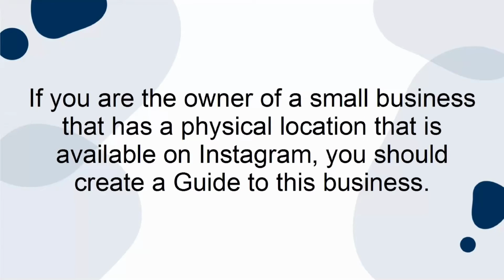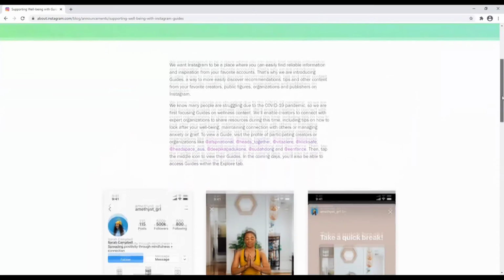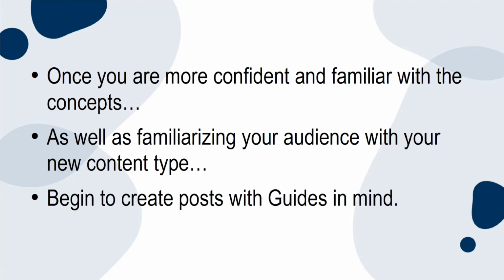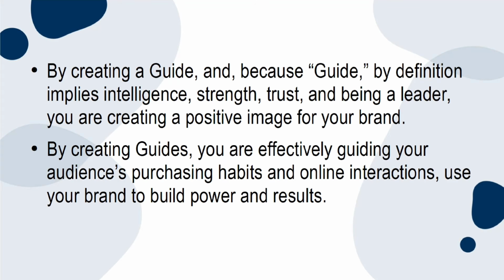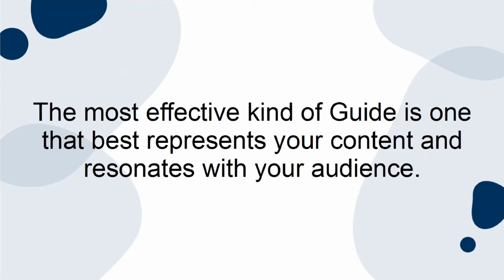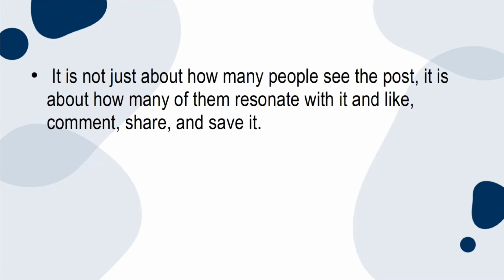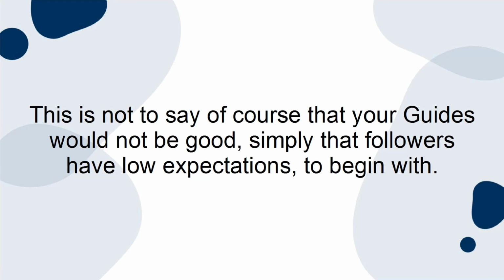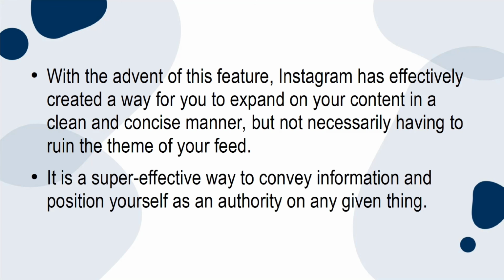Make Money From Instagram Guides For Beginners 100% free Video Course । INTERNET MARKETING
“Instagram Guides”- Learn this-FREE video course. The new way to make money. DIGITAL MARKETING ।
EARN MONEY ONLINE । INTERNET MARKETING ।
ONLINE BUSINESS । SOCIAL MEDIA MARKETING

These channels have been created to give you a lot of information, you can learn a lot on this channel. How to earn on this channel sitting at home, how you earn online in this digital world, all these things you can learn . There are also some people who have a lot of skills, but how to earn, they waste time without knowing all these things, That's why we give you 100% Learn by guiding the real way. Those who are looking for a job, those who are sitting free at home, whose job has gone, no matter what kind of problem, you can learn here and do a job, You can learn that too in just a few hours here. I can say this with full guarantee whoever it is. So without wasting time start working today. Otherwise there are many more people in the line. who can surpass you.